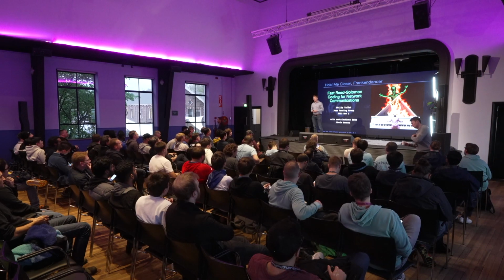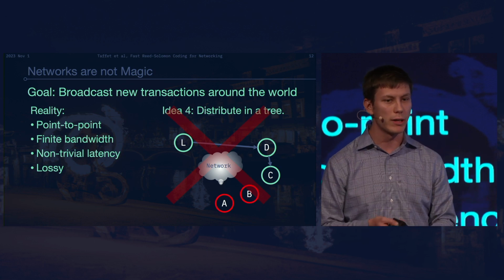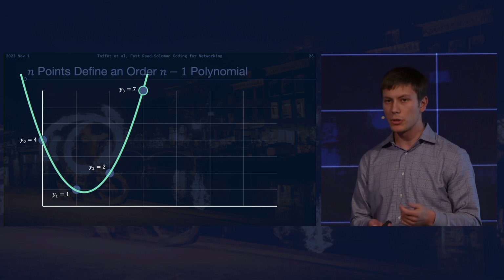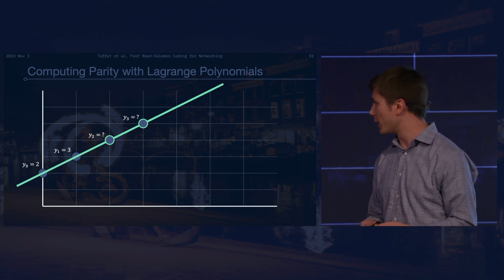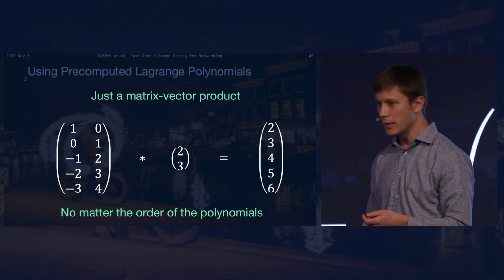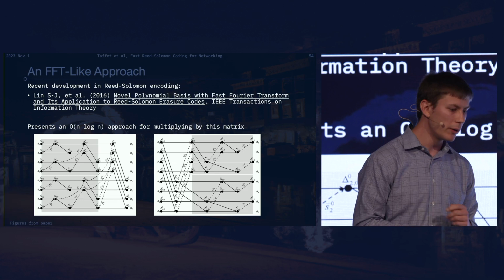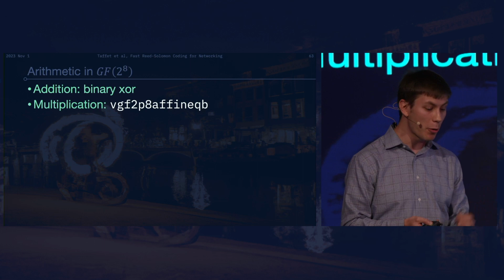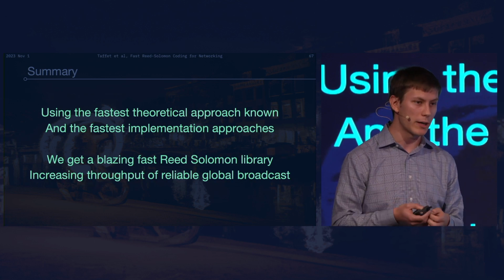Breakpoint 2023: Fast Reed - Solomon coding for network communications